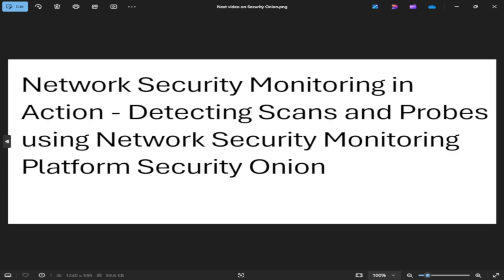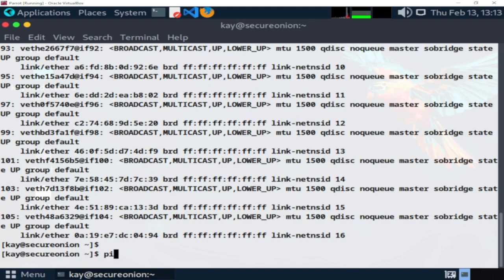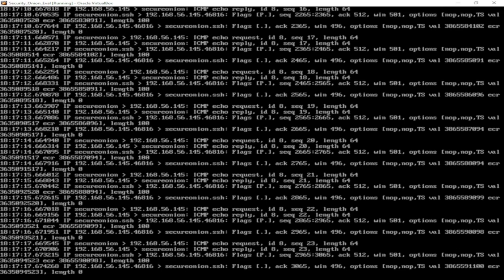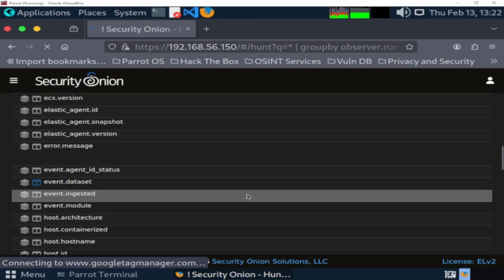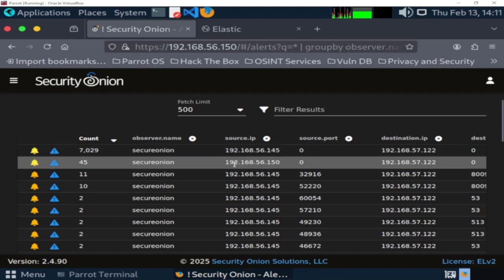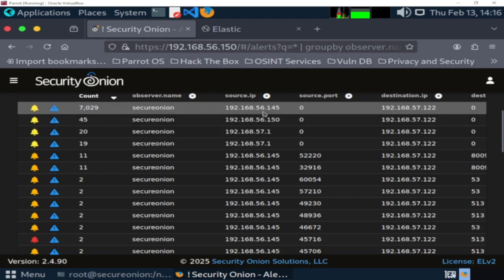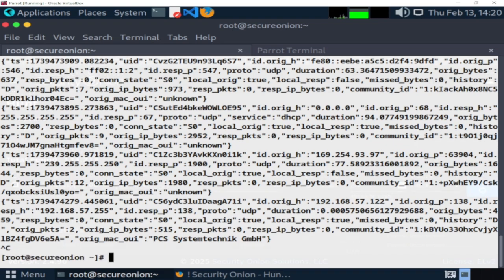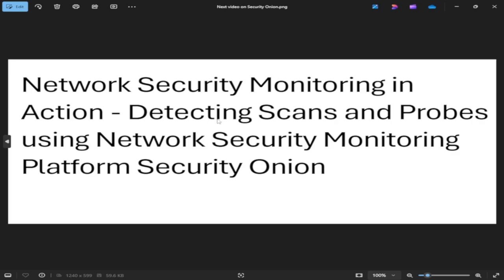Home Cyber Lab Series: Network Security Monitoring with Security Onion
#Network Security Monitoring with Security Onion##
#Cyber Home Lab Series##